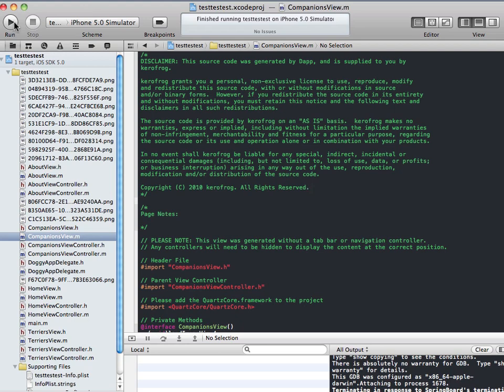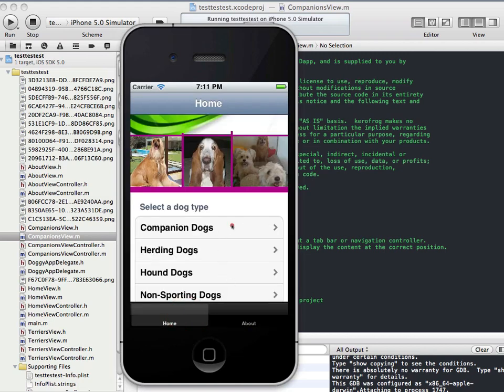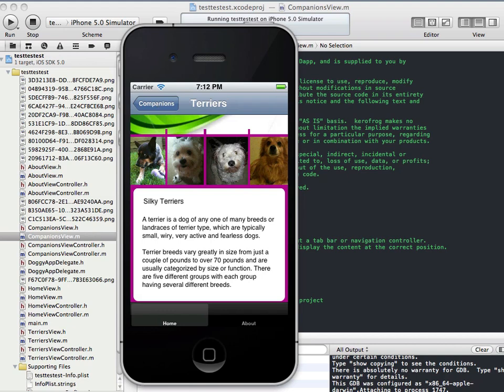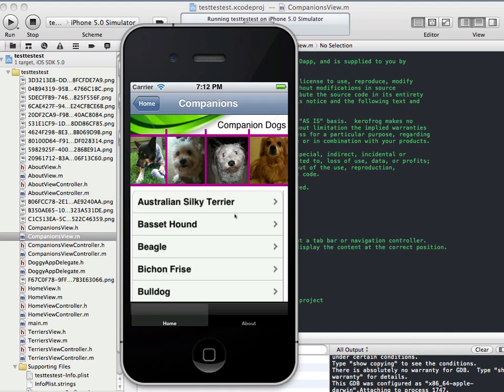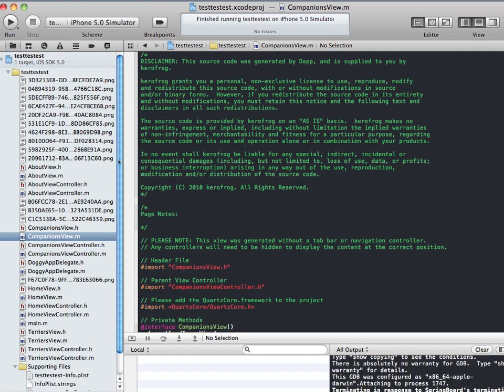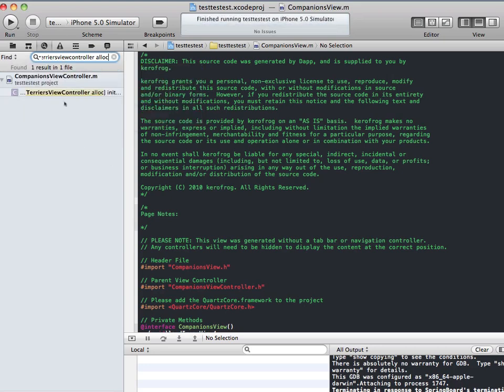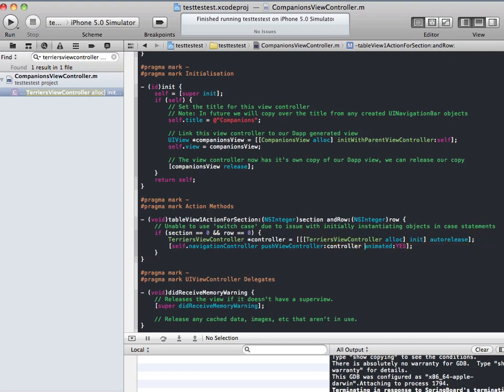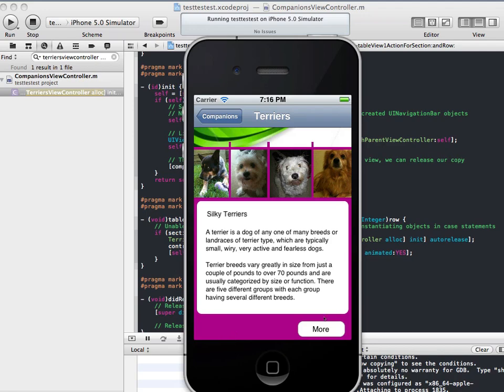How to hide the Tab Bar in iOS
Video tutorial using Dapp exported code and our own custom changes to hide the Tab Bar in one of our Views.